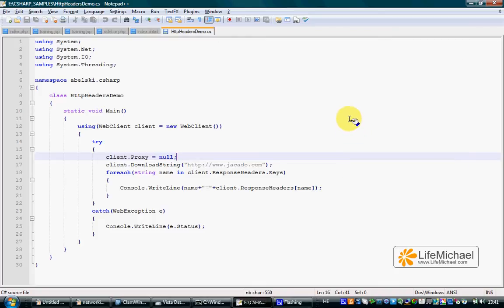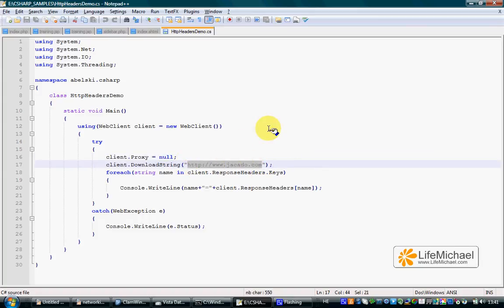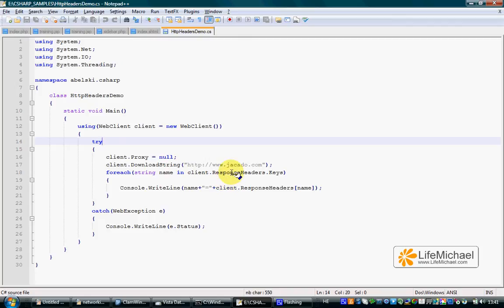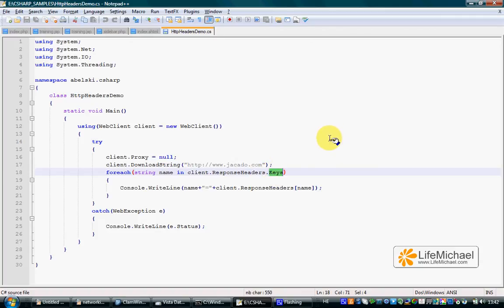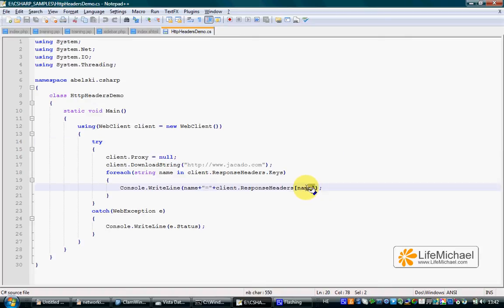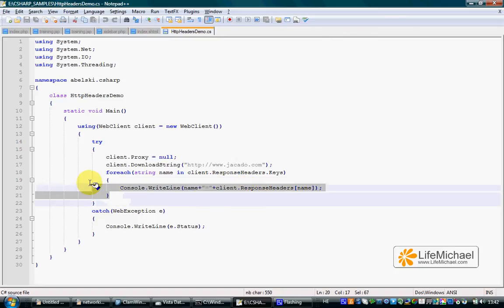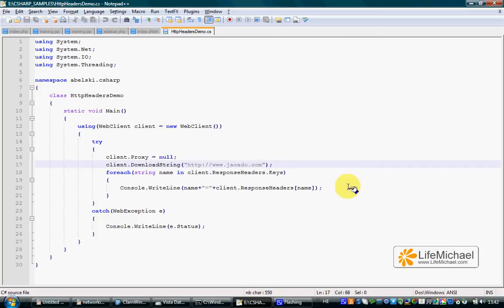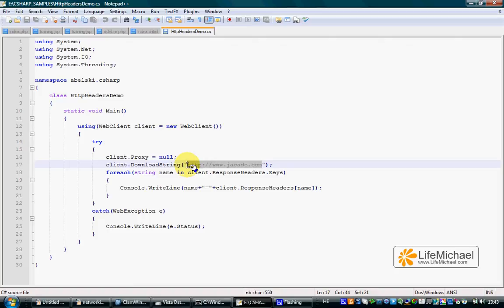C# WebClient Getting HTTP Headers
This video clip presents how we can get the HTTP headers associated with the HTTP response we get when trying to browse a specific URL address using the WebClient object. This video clip was prepared as part of the "C# Fundamentals" course available for free